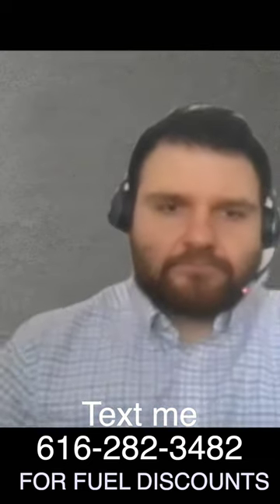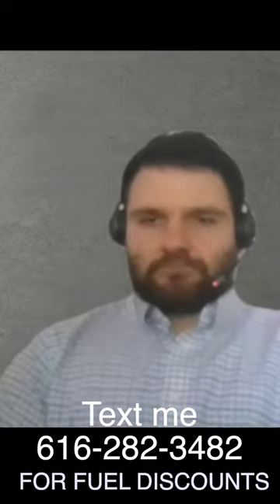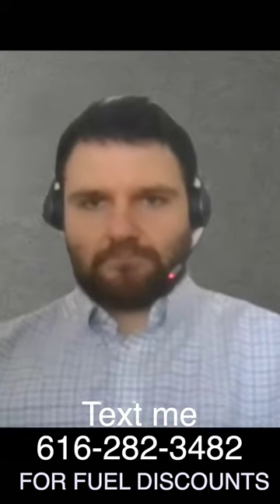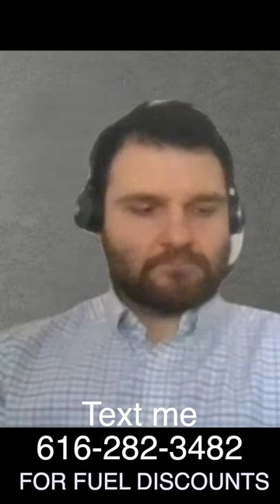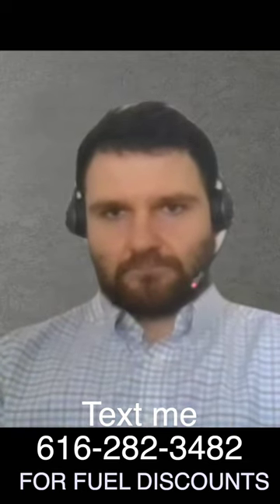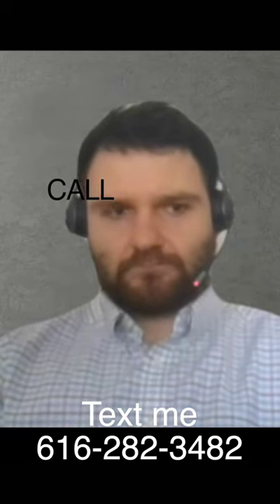Fuel cards for truck driver